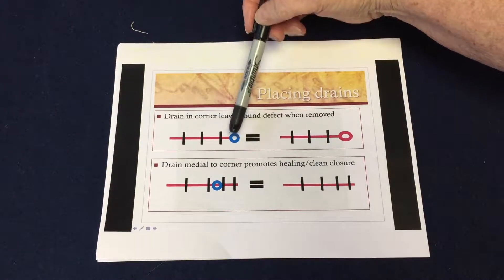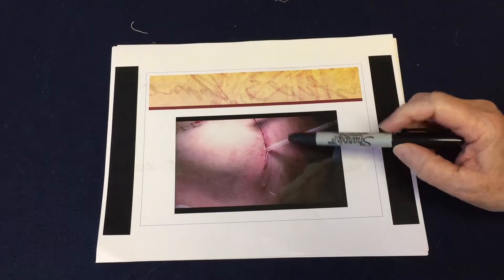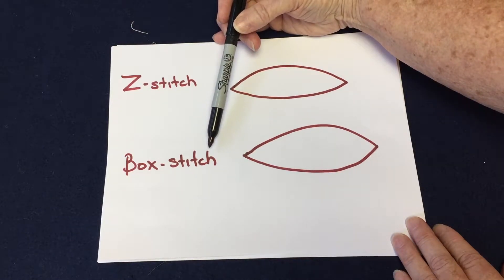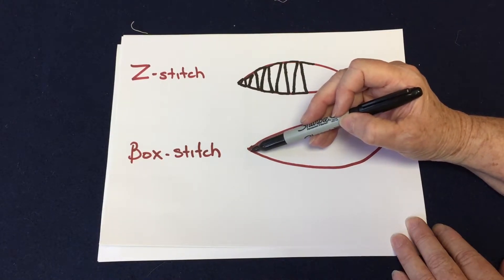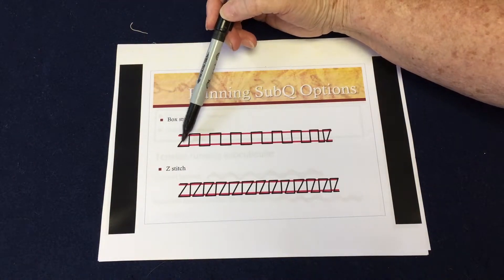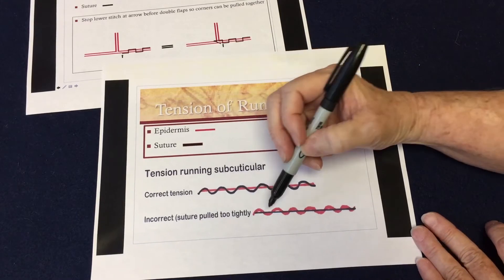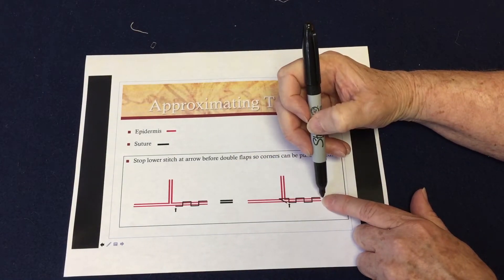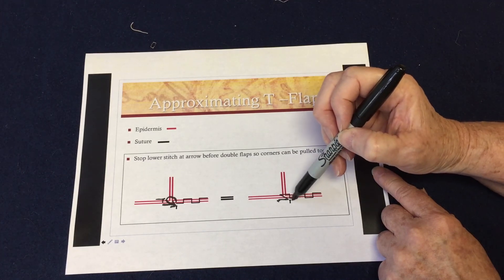Suturing Special Considerations: You Can Become a Specialist (Suturing Techniques & Tricks: Part 7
This video discusses in depth several  approaches for improving or managing suturing as well as special considerations for flaps, drains, and incisions.